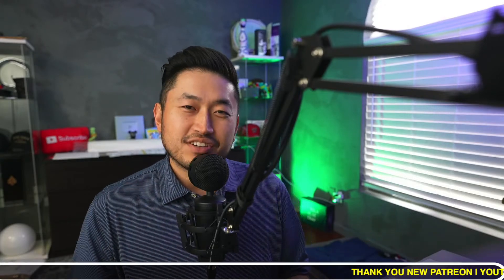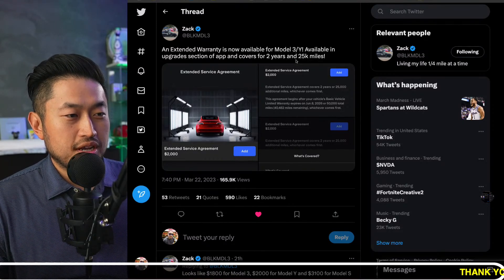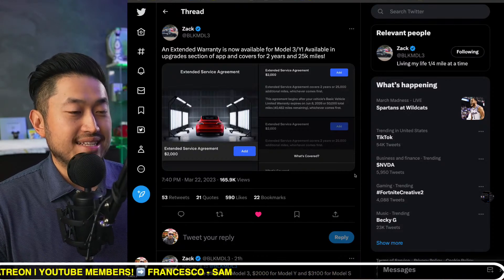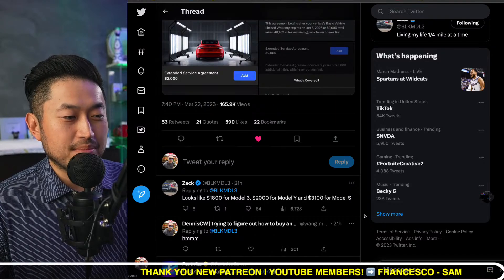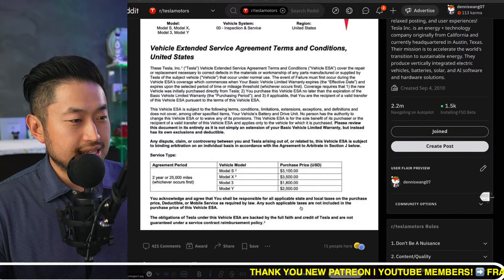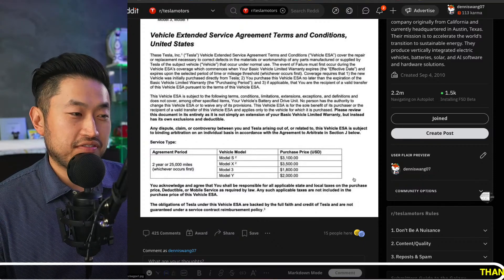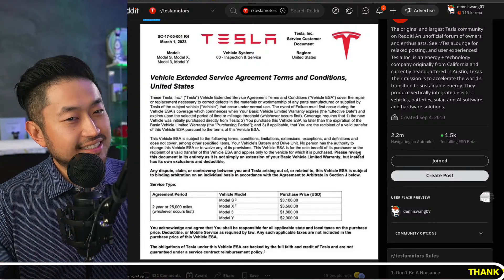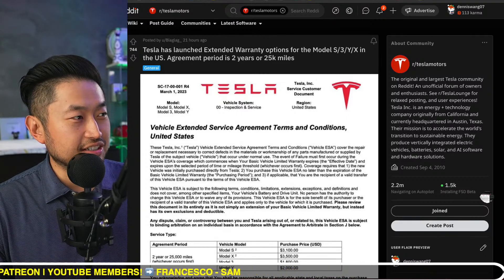TESLA INTRODUCES EXTENDED WARRANTY | WORTH IT?